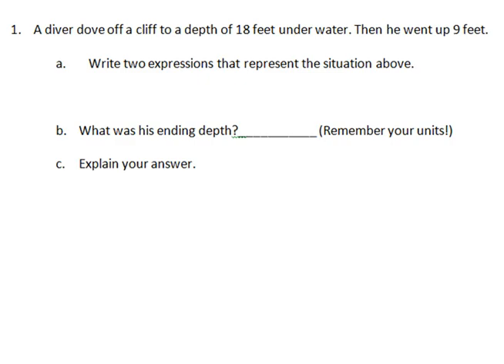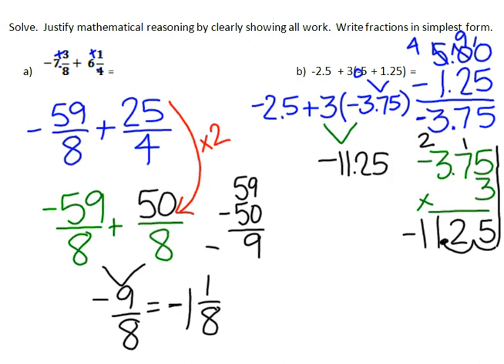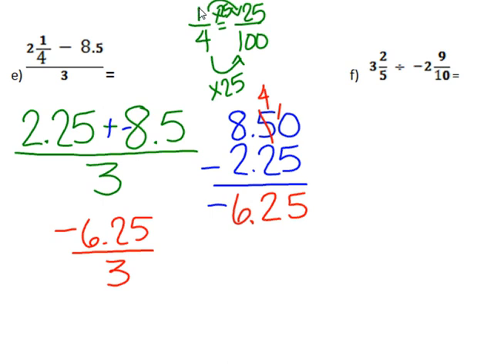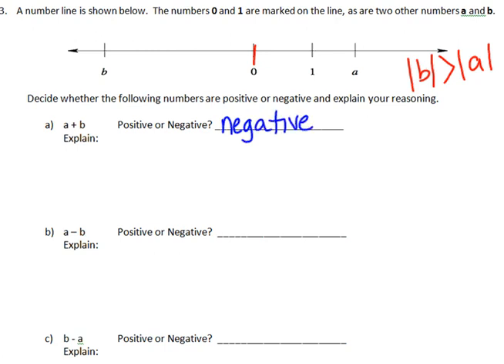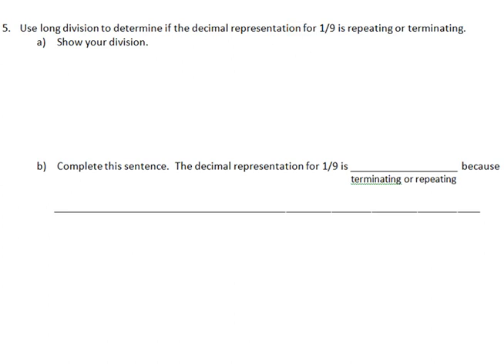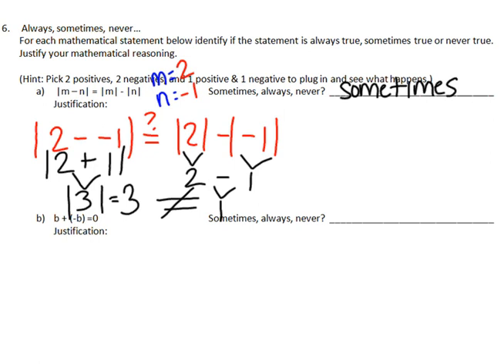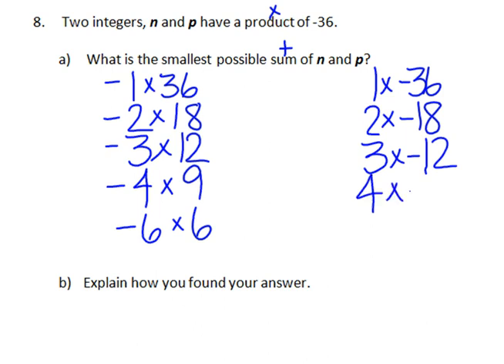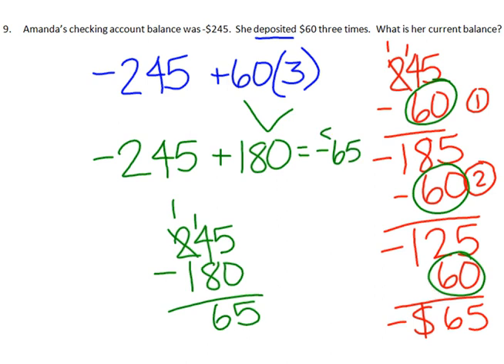Unit 1 Review Video